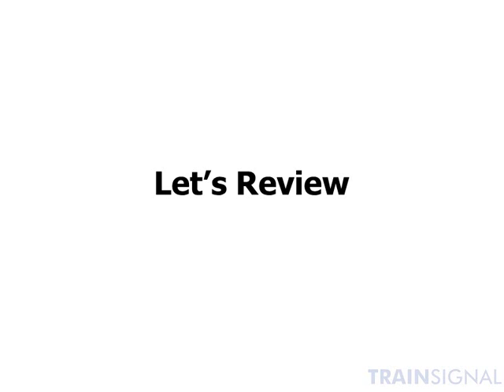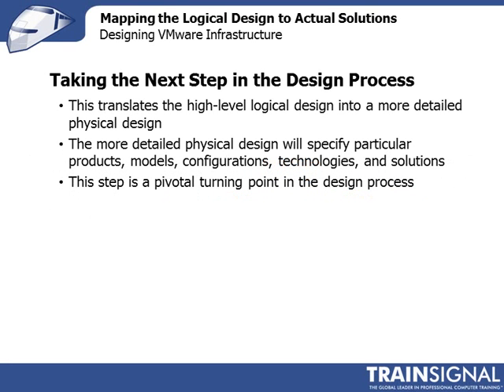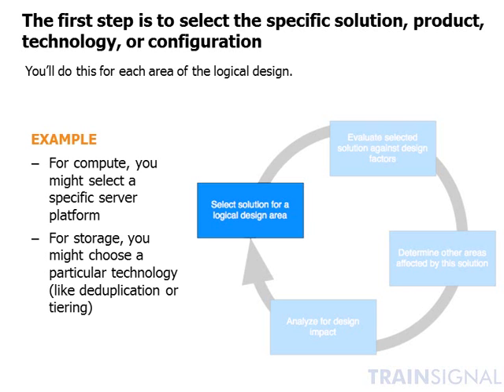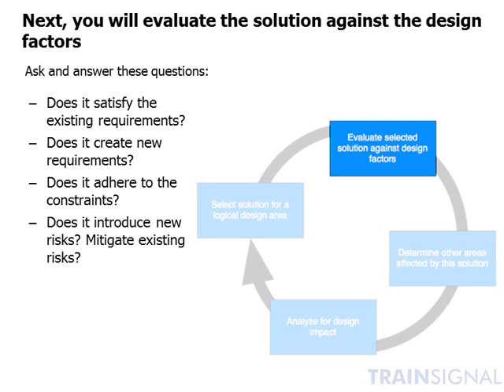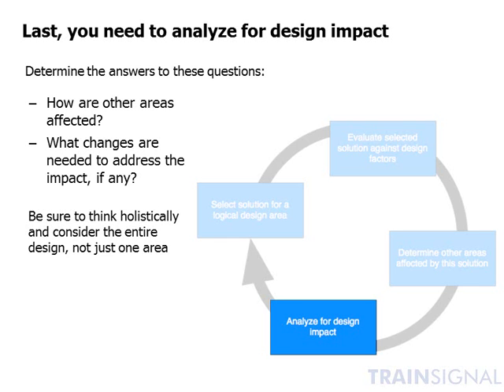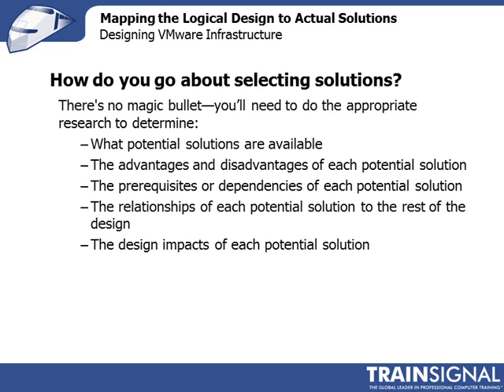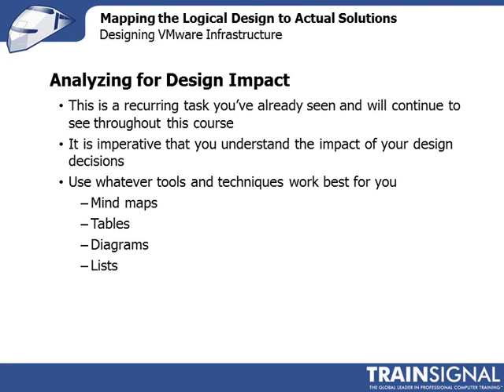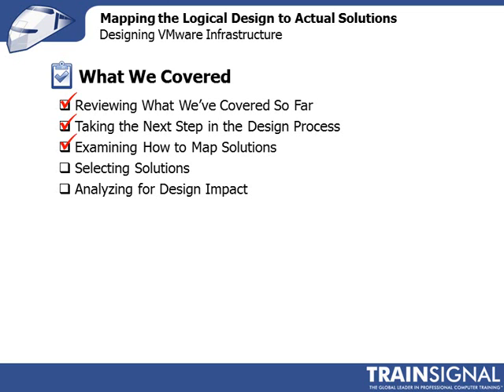Mapping the Logical Design to Actual Solutions